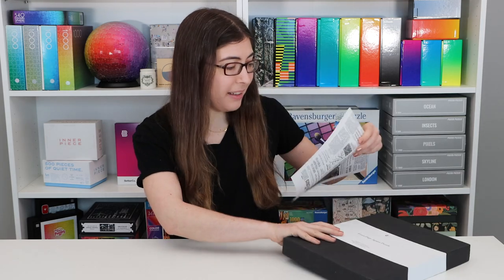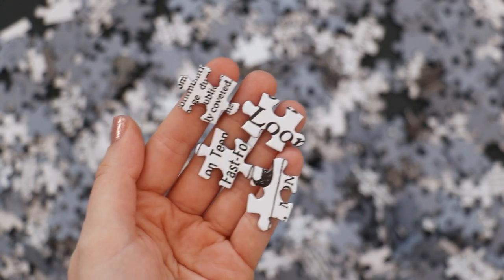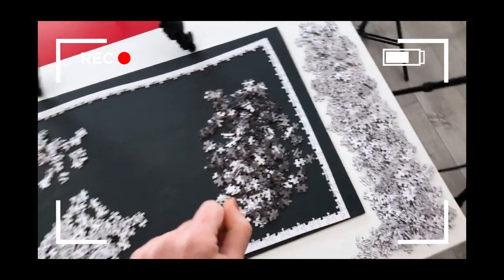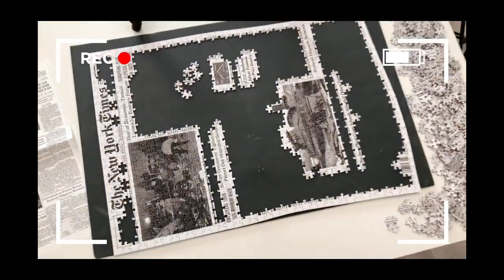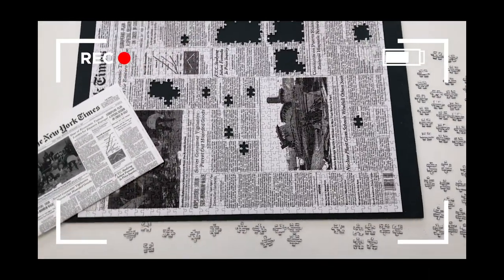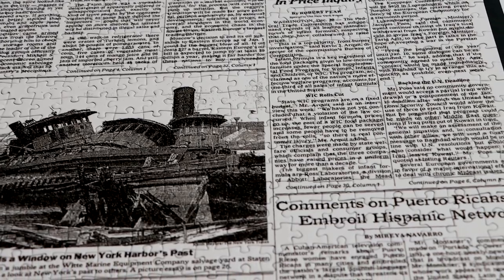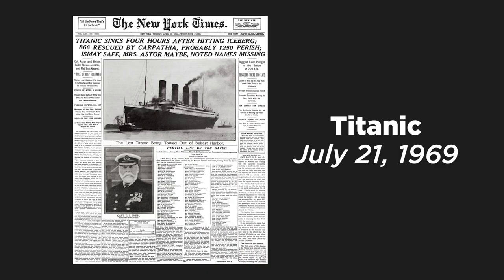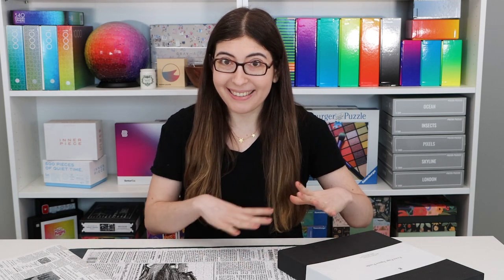There are 185,547 different versions of this jigsaw puzzle.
Here are a few dates that might be interesting to get as a puzzle:
July 21, 1969 - Moon Landing
April 16, 1912 - Titanic sinking
January 1, 2000 - Y2K
November 5, 2008 - Obama elected as president